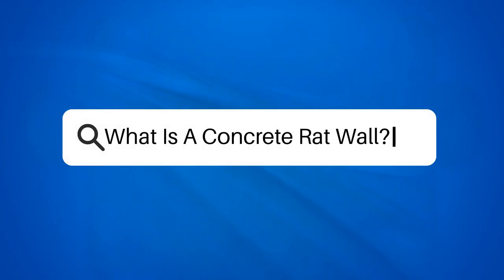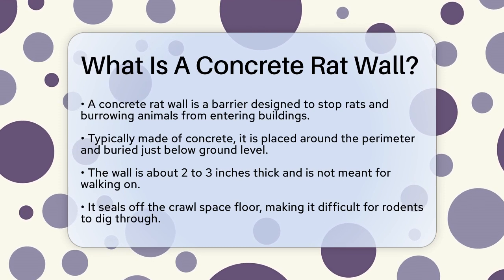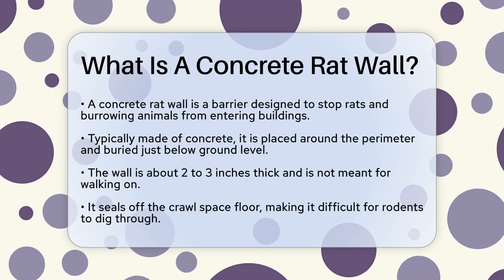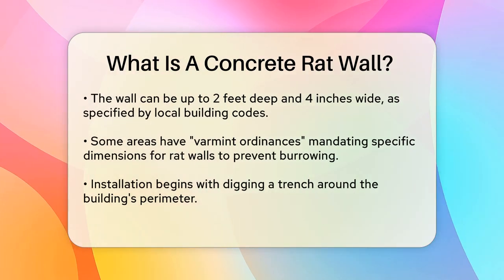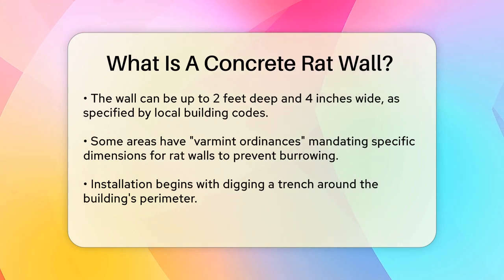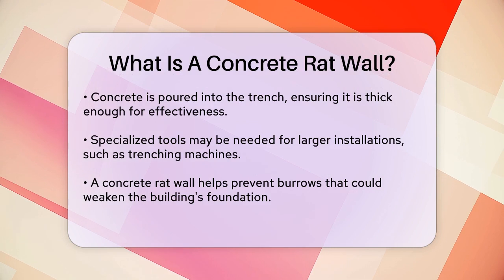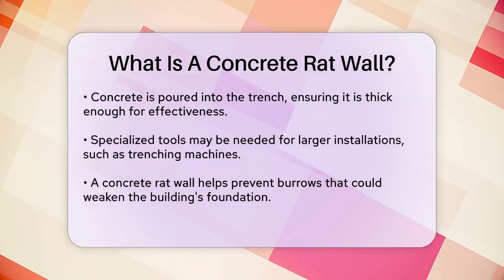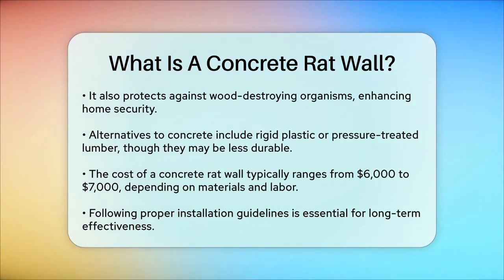What Is A Concrete Rat Wall? - Civil Engineering Explained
What Is A Concrete Rat Wall? In this informative video, we will discuss the concept of a concrete rat wall and its role in safeguarding your property from unwanted pests. We will define what a concrete rat wall is and explain how it serves as a barrier against burrowing animals like rats. You will learn about the typical dimensions and placement of this wall, including the local building regulations that dictate its specifications.

We will also cover the installation process, highlighting the essential steps and tools needed to create an effective barrier. Additionally, we will touch on the benefits of using a concrete rat wall, such as its ability to protect your foundation from potential damage caused by burrowing creatures.

For those considering alternatives to concrete, we will briefly mention other materials that can be used, along with their pros and cons. Finally, we'll discuss the financial aspect of installing a concrete rat wall, giving you an idea of the investment required for this protective measure.